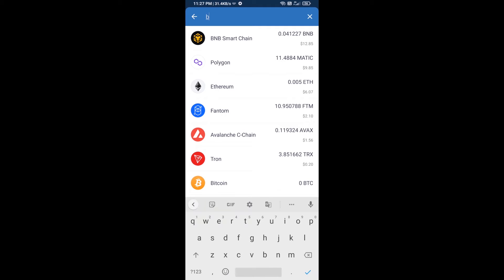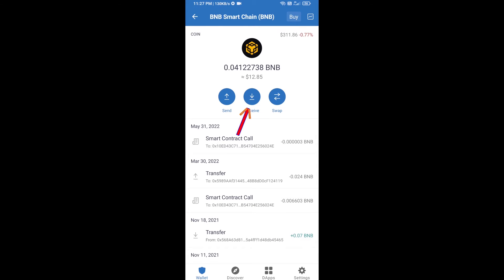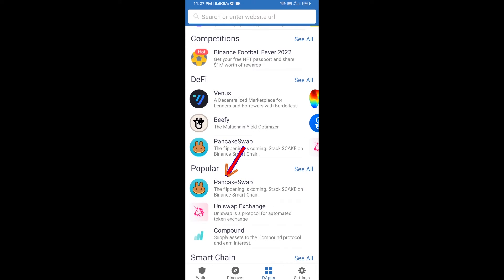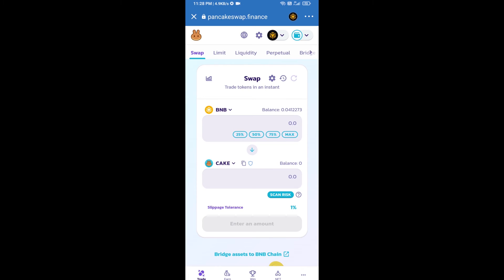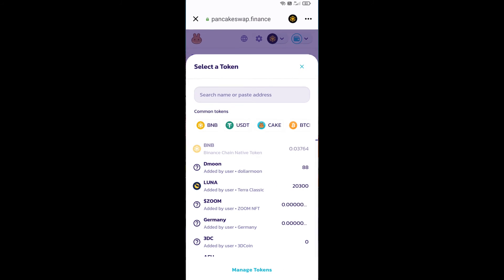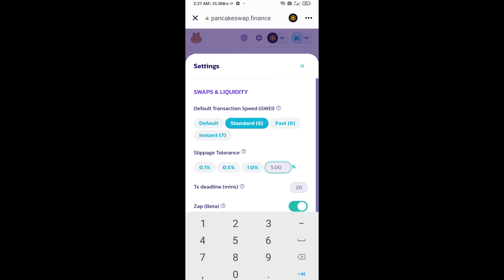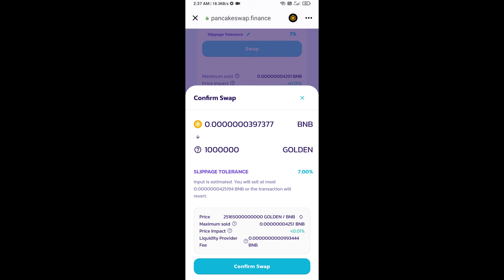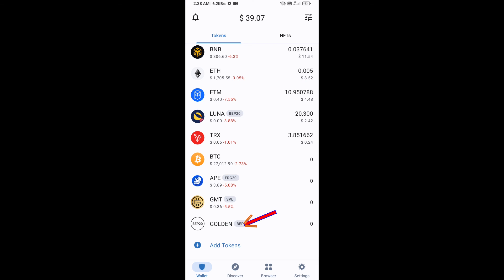How to Buy Golden Inu (GOLDEN) Token Using BNB and PancakeSwap On Trust Wallet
How to Buy Golden Inu (GOLDEN) Token Using BNB and PancakeSwap On Trust Wallet OR MetaMask Wallet.